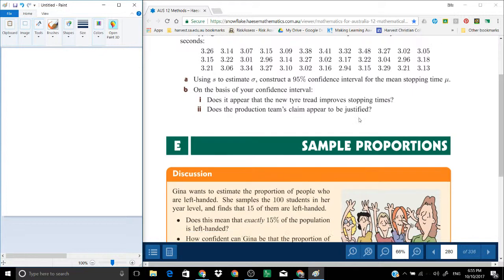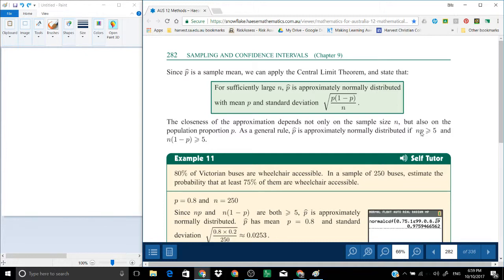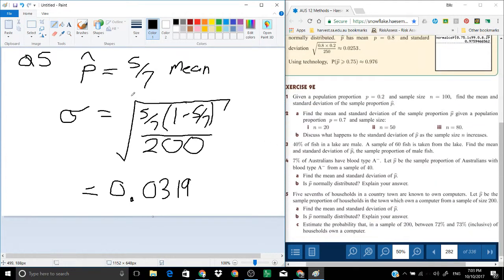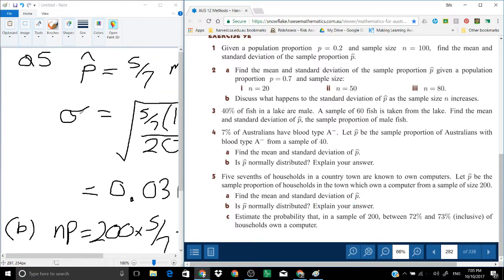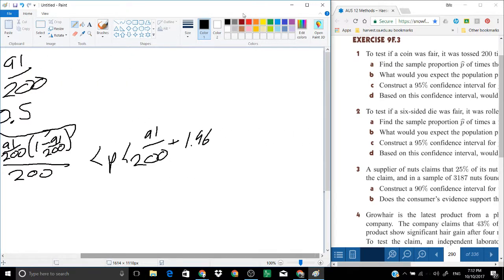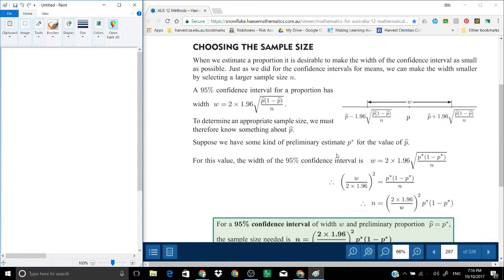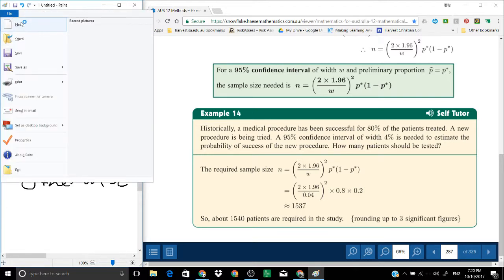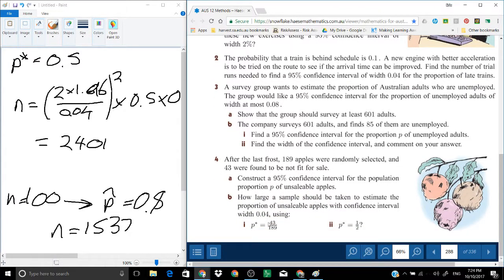SACE Mathematical Methods - Sample proportions and confidence intervals.